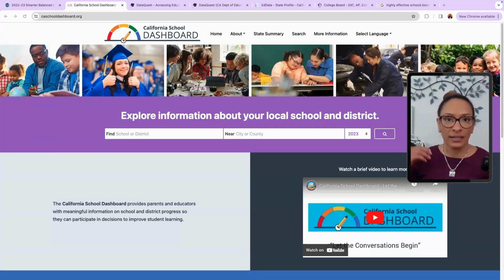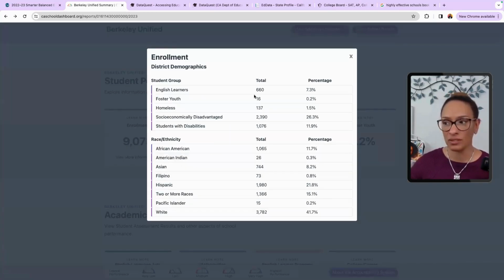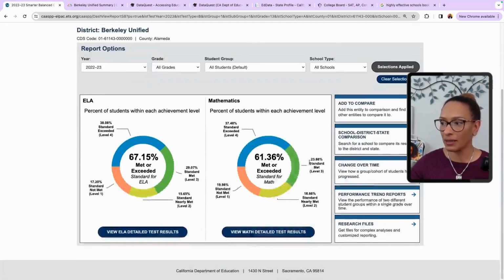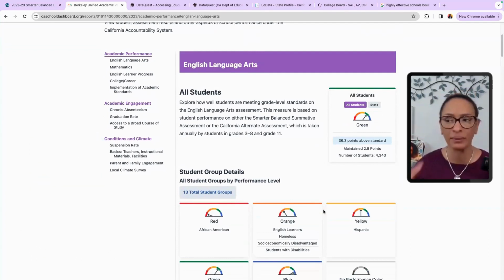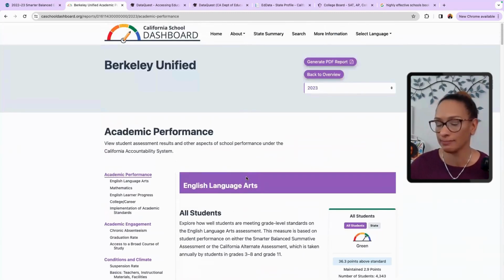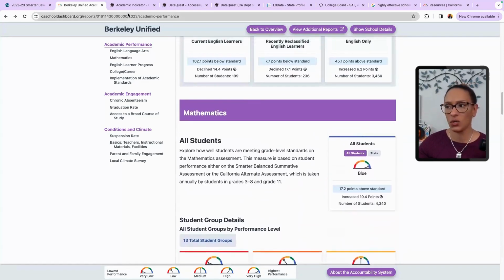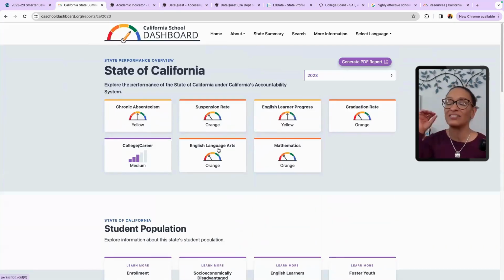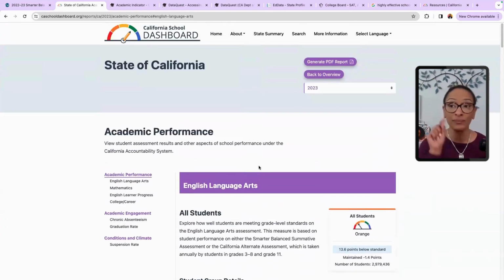Why is school data important to student learning outcomes? California School Dashboard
Let's take a look at the California School Dashboard

The California School Dashboard is a tool designed to help communities across California access important information about K-12 schools and districts. The Dashboard features a wealth of data to provide a more complete picture of how schools are serving their diverse student populations. Here’s a breakdown of its key features and how it works:

Purpose
The primary goal of the California School Dashboard is to provide a more transparent and comprehensive view of school performance, moving beyond simplistic measures like test scores to include a broader range of success indicators. It is part of California's accountability system, which focuses on equity and aims to identify schools in need of targeted interventions to help close achievement gaps.

Key Features
Multiple Measures: The Dashboard evaluates schools and districts on a variety of indicators, including:

Academic performance (measured by state test scores for ELA and Math)
Graduation rates
College/career readiness
English learner progress
Suspension rates
Chronic absenteeism
Equity Focus: It highlights performance gaps between different student groups, such as racial and ethnic groups, low-income students, English learners, and students with disabilities, making it a tool for identifying areas where schools need to improve their support for underserved populations.

Color-Coded Ratings: The Dashboard uses a color-coded system (from red, the lowest, to blue, the highest) to represent the performance level of each indicator, making it easier for users to understand how well a school or district is doing overall and in specific areas.

Local Indicators: In addition to state indicators, the Dashboard includes local indicators based on self-reported district data, covering aspects such as parent engagement, implementation of academic standards, and school climate.

Accessibility: The Dashboard is available online and open to everyone, including parents, educators, and policymakers, allowing for transparent access to school performance data.

Interactivity: Users can search for specific schools or districts to view their performance across the different indicators. The data is presented in an easy-to-understand format, with detailed explanations of each indicator and what the colors represent.

Annual Updates: The Dashboard is updated annually, providing a yearly snapshot of the progress schools and districts are making towards meeting their goals.

Impact
By offering a more nuanced view of school performance, the California School Dashboard empowers stakeholders to make informed decisions about education in their communities. It also supports schools and districts in identifying strengths and areas for improvement, facilitating targeted interventions to support all students, especially those who are underserved.

The California School Dashboard is a key component of the state's educational accountability system, designed to promote equity and improvement by providing a detailed and accessible overview of school performance across a range of important indicators.